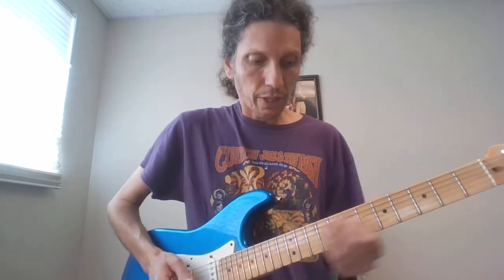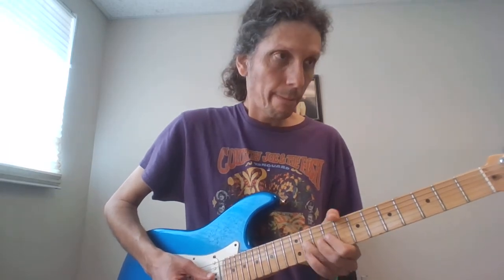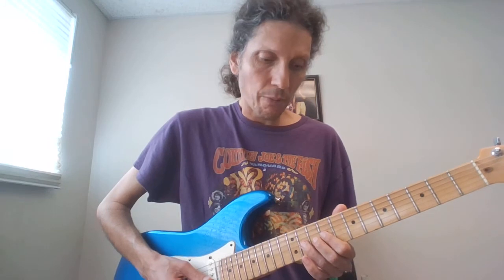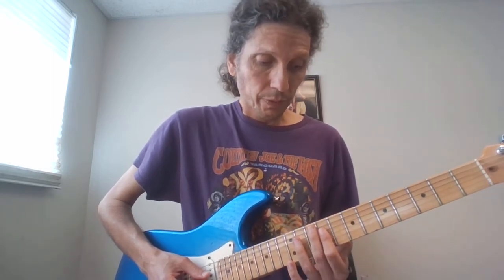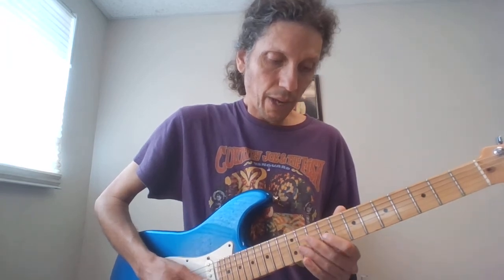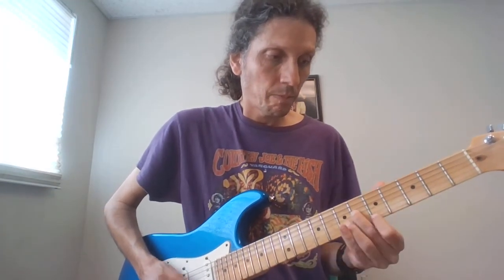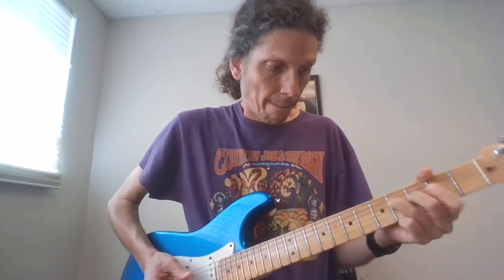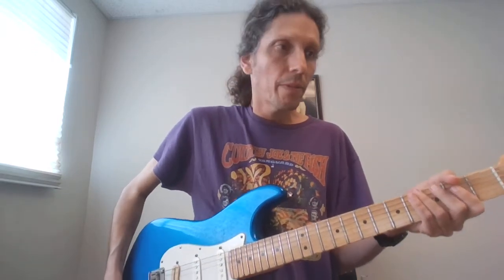How To Play "Never Been To Spain"(Elvis MSG 72) James Burton solo lesson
A look at James Burton's guitar solo from the 1972 Elvis Madison Square Garden perfomance